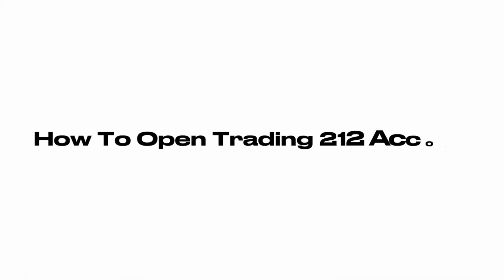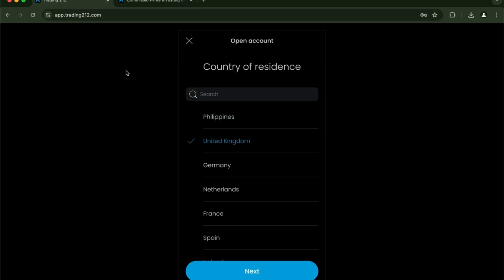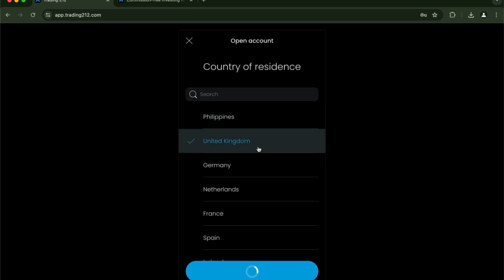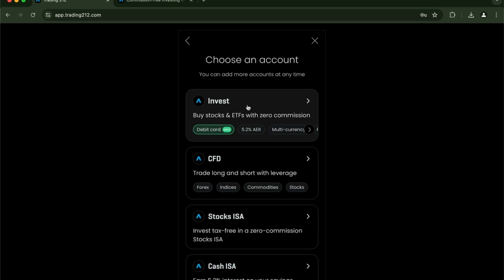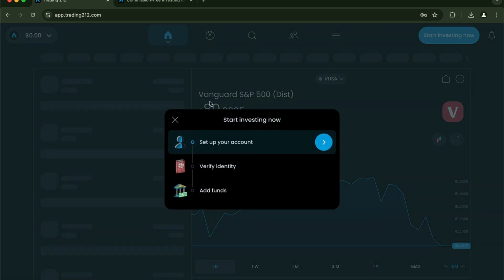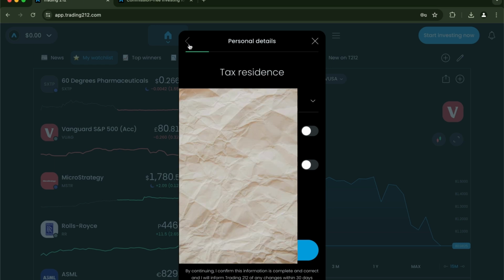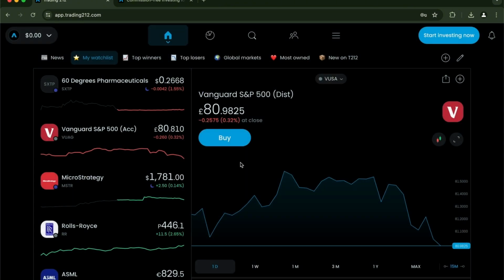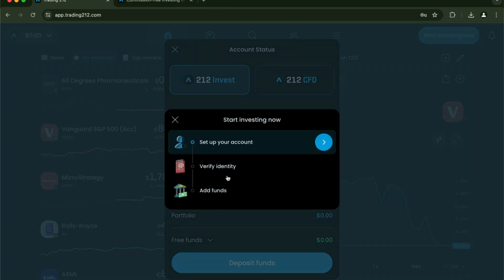✅ How To Open Trading 212 Account | For Beginners (2025) ✅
👉 In this tutorial, we will show you how to easily open a Trading 212 account and set it up for investing. Learn how to create your own trading account with Trading 212 and start making smart investment decisions today.